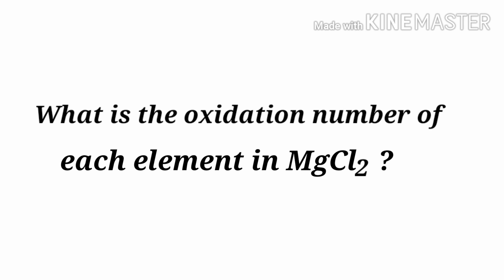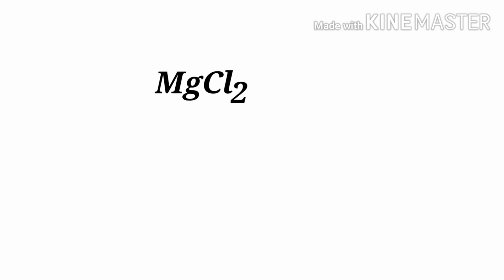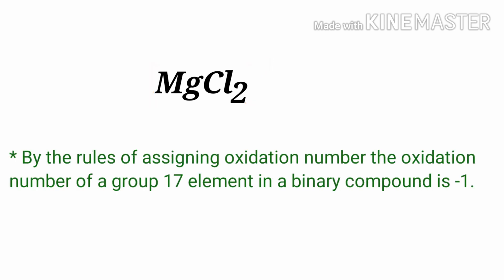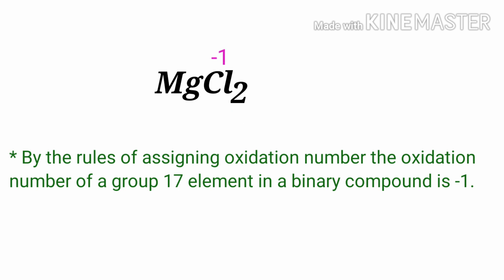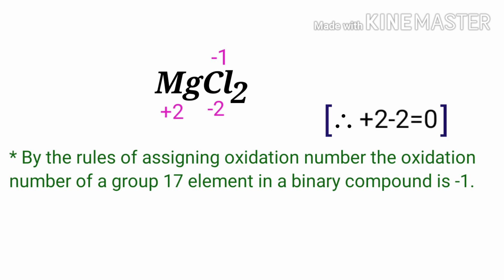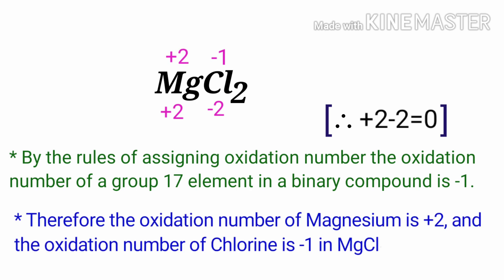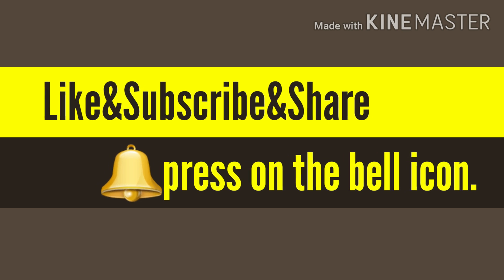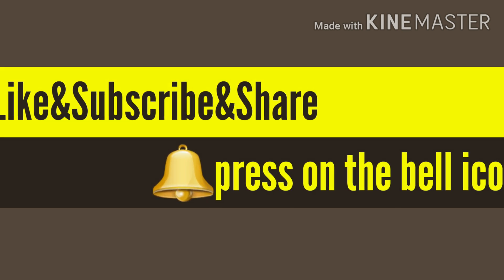Oxidation Number for MgCl2 . Oxidation state of Magnesium Chloride. Oxidation state of mgcl2 . Mgcl2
The oxidation state of chlorine in magnesium chloride
The oxidation state of magnesium in magnesium chloride
What is the oxidation number of cl in mgcl2
What is the oxidation number of each element in mgcl2
The Oxidation Number of Chlorine in Magnesium Dichloride
The oxidation number of Magnesium in Magnesium Dichloride
Magnesium chloride oxidation number
Magnesium Chloride oxidation numbers
Magnesium dichloride Oxidation Number
magnesium chloride oxidation state
magnesium dichloride oxidation state
Magnesium dichloride oxidation numbers
MgCl2 oxidation number
mgcl2 oxidation number
Mgcl2 oxidation number